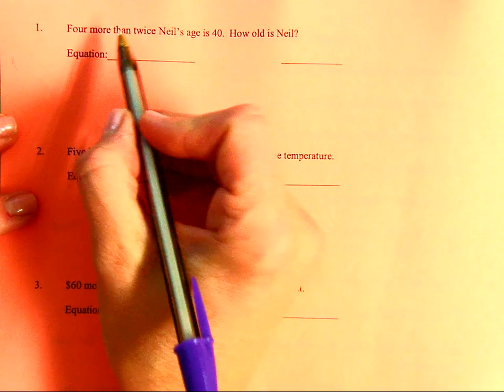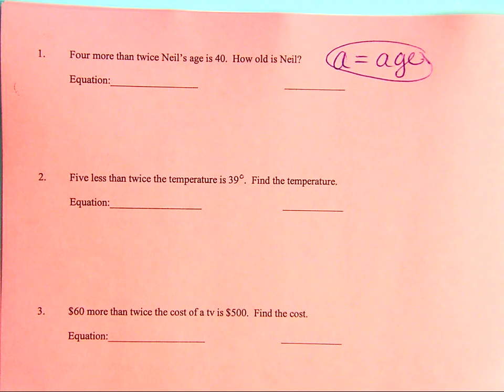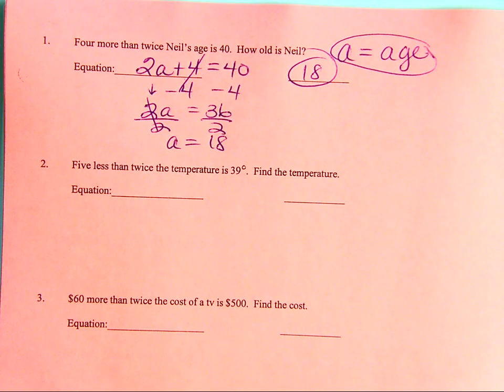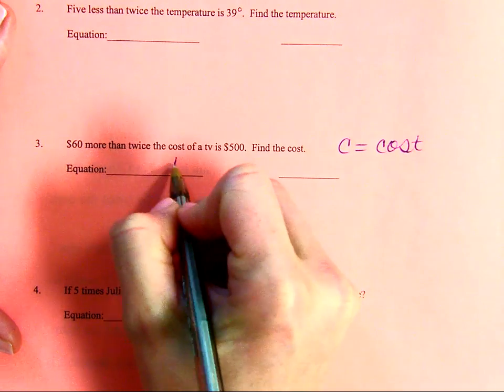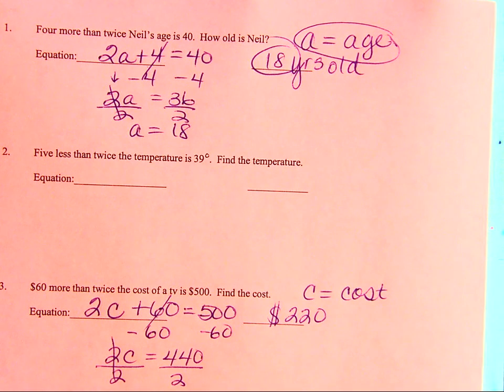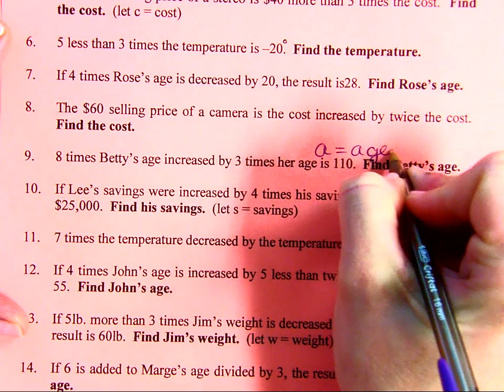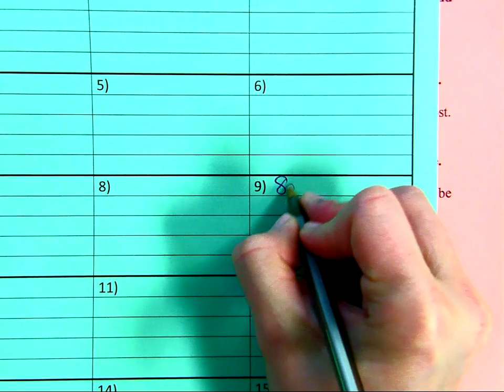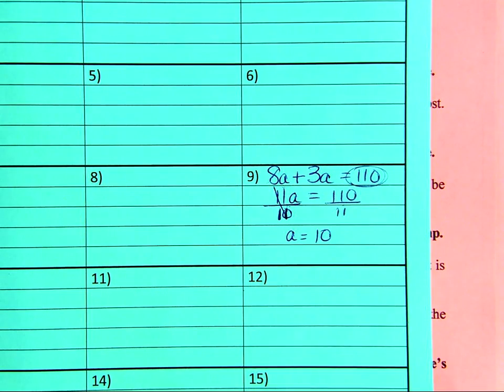7th Grade Math Word Problems in Equations